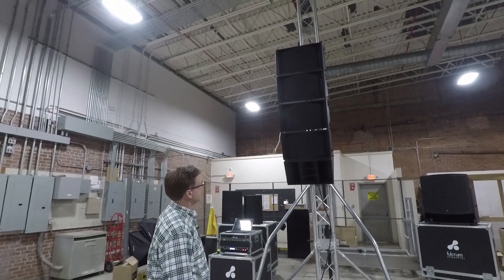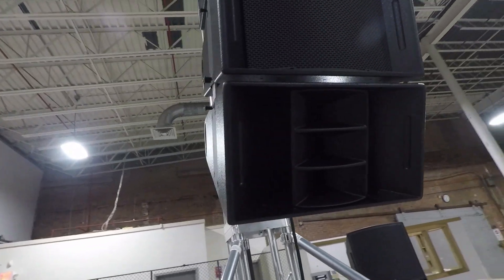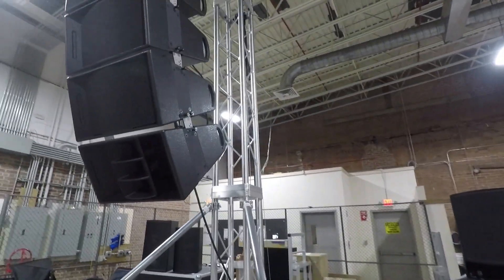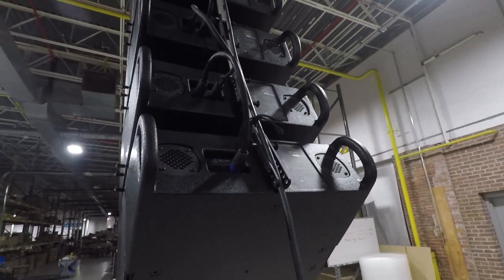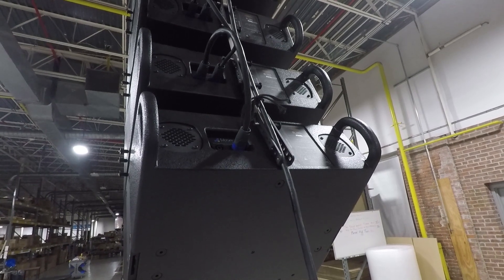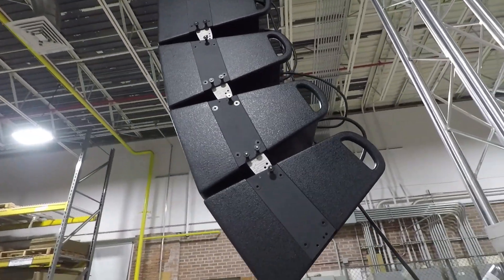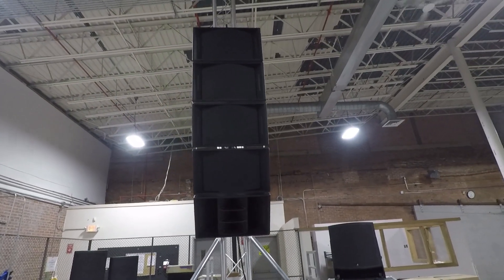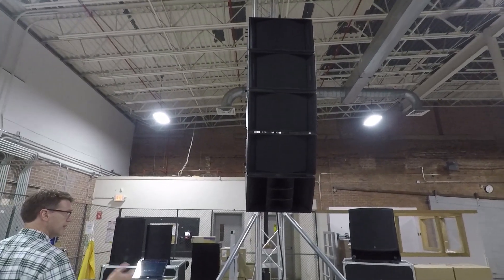Fulcrum FL283 Subardioid Line Array Module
Todd Foster demonstrates the FL283 line array module featuring Fulcrum’s patented Passive Cardioid Technology.